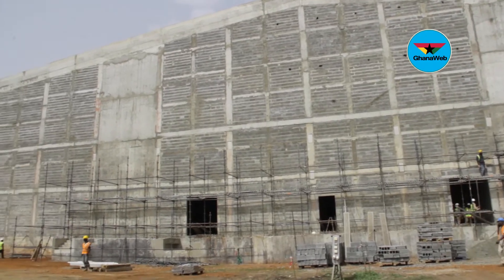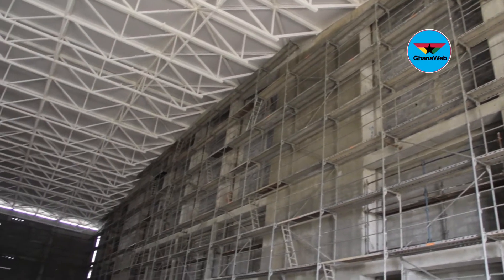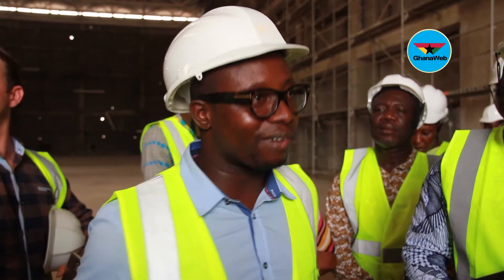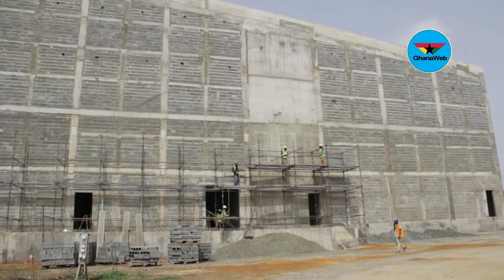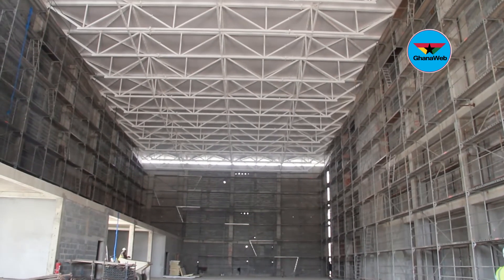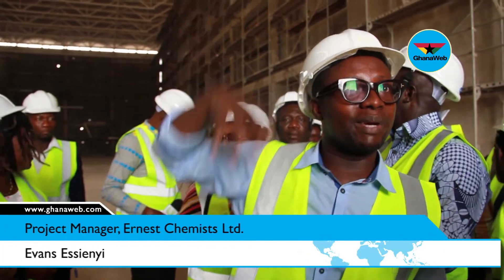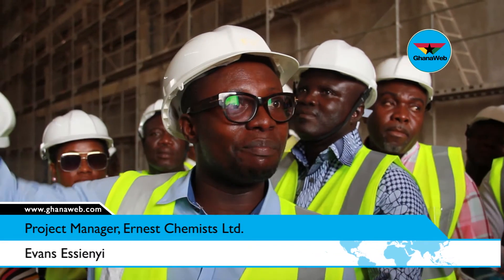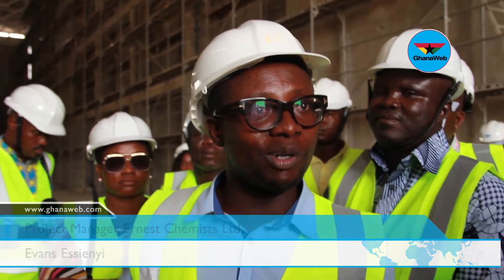Ernest Chemists Limited to commission ultramodern manufacturing plant by end of year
Ernest Chemists Limited, one of Ghana’s leading pharmaceutical companies is tipped to finish its ultramodern European Union GMP standard manufacturing plant by end of year.